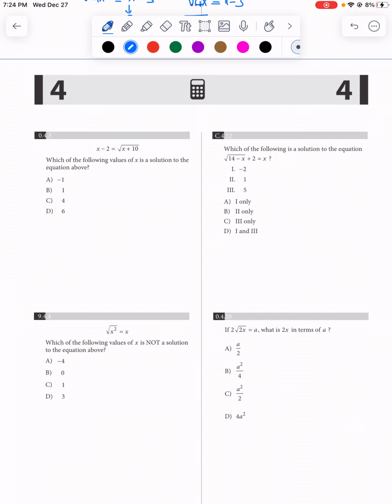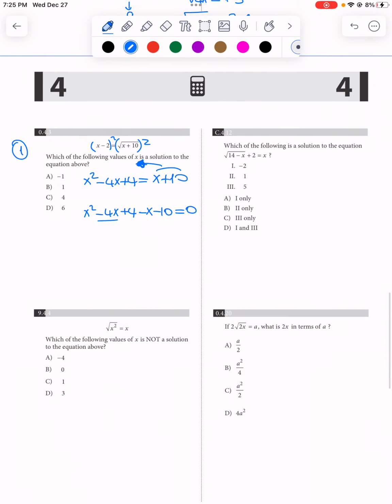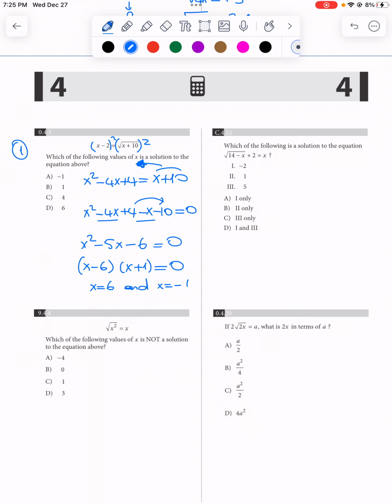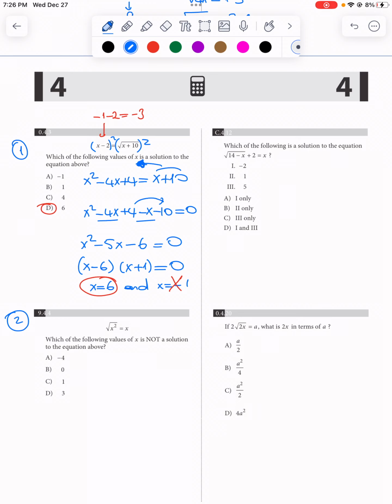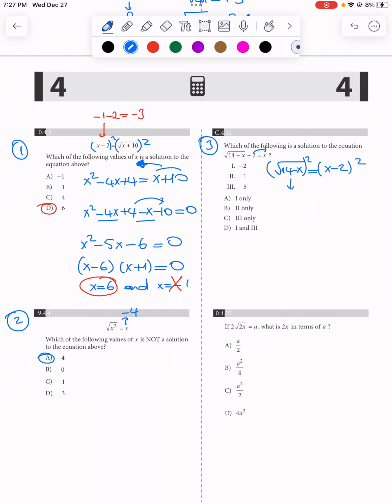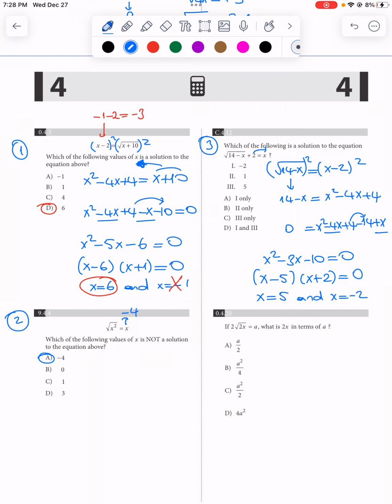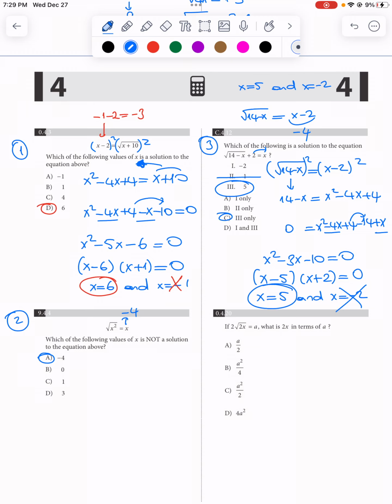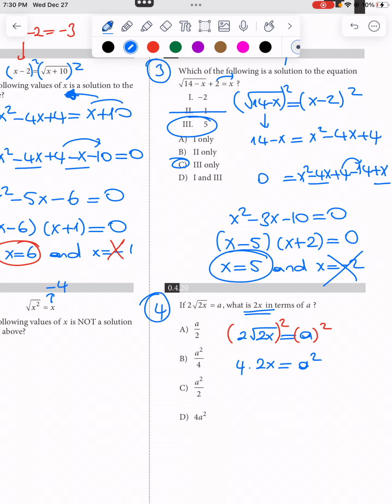SAT Math_Radical Equations_Q.72-75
Welcome to SAT Math: Radical Equations Mastery! 🎓✨

🔍 Ready to conquer Radical Equations on the SAT Math section? Our channel provides clear tutorials, effective strategies, and SAT-style practice problems. 🚀📊